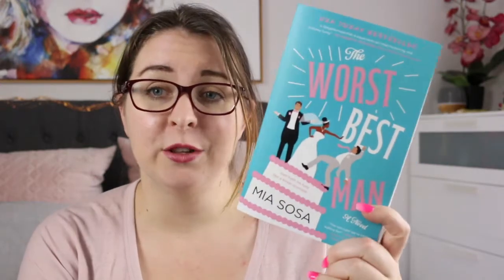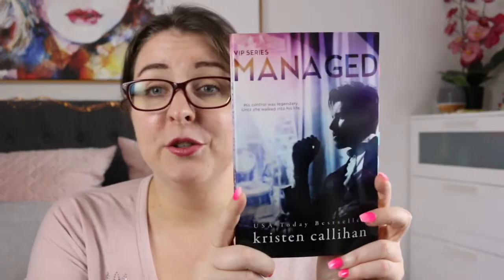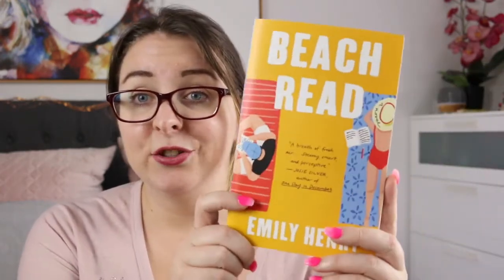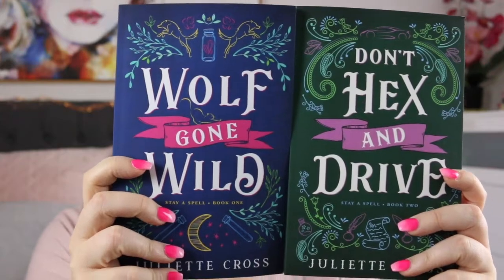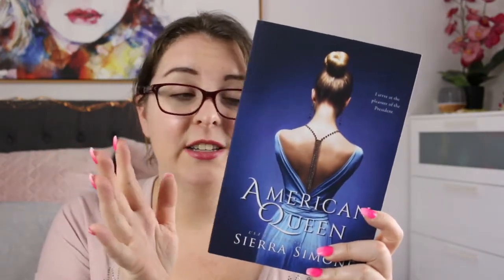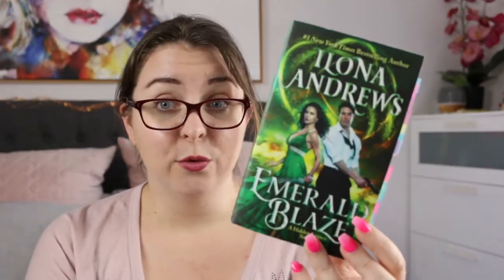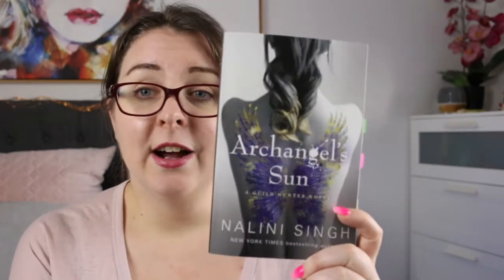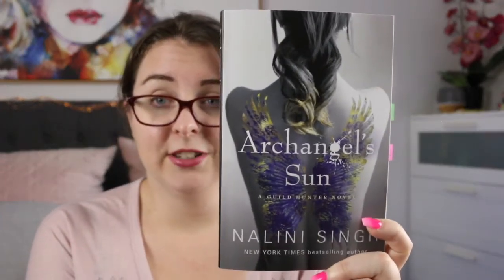My Favourite Romance Book Covers! | Vlogmas Day 12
My favourite romance book covers!

**Books mentioned:
The Worst Best Man by Mia Sosa
My Darling Duke by Stacy Reid
Managed by Kristen Callihan
Reborn Yesterday by Tessa Bailey
This Time Tomorrow by Tessa Bailey
Beach Read by Emily Henry
Wolf Gone Wild by Juliette Cross
Don't Hex and Drive by Juliette Cross
The Duchess Deal by Tessa Dare
Diamond Fire by Ilona Andrews
Emerald Blaze by Ilona Andrews
Naughty Brits by Various
Queen Takes Rose by Katee Robert
Firelight by Kristen Callihan
Wolfsong by T.J. Klune
Ravensong by T.J. Klune
Archangel's Sun by Nalini Singh
The Duke's Princess Bride by Amalie Howard

Timestamp
0:00 Intro
0:32  The Worst Best Man
1:05 My Darling Duke
1:36 Managed
2:06 Reborn Yesterday/This Time Tomorrow
2:31 Beach Read
2:59 Wolf Gone Wild/Don't Hex and Drive
3:28 The Duchess Deal
3:44 New Camelot series
4:21 Let Us Dream
4:51 Diamond Fire/Emerald Blaze
5:19 Naughty Brits
5:32 Queen Takes Rose
6:05 Firelight
6:19 Wolfsong/Ravensong
6:54 Archangel's Sun
7:10 The Duke's Princess Bride
7:24 Shout out

Want eBook deals.